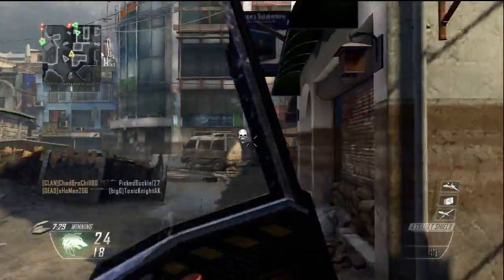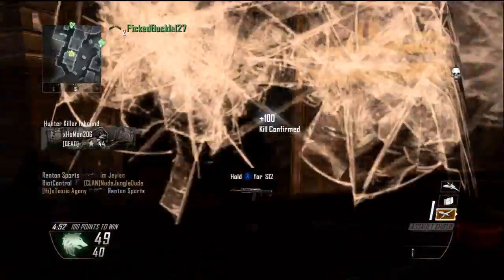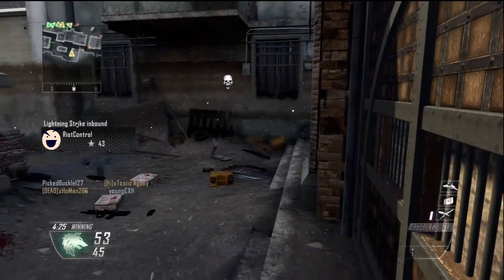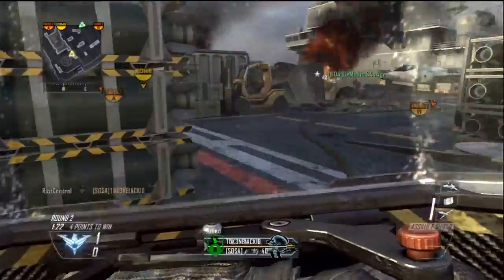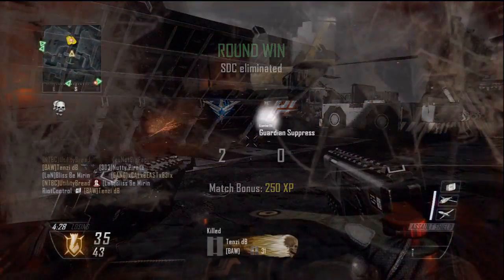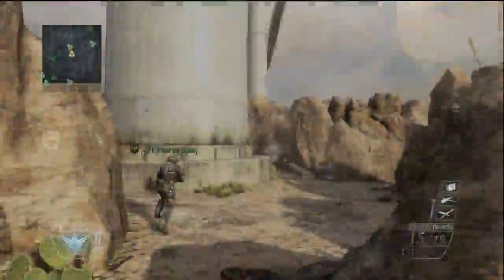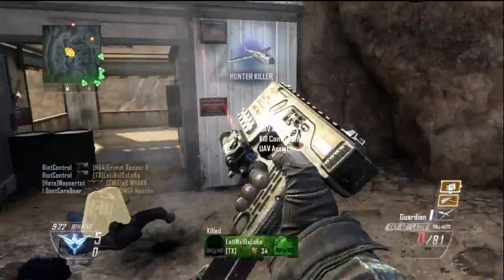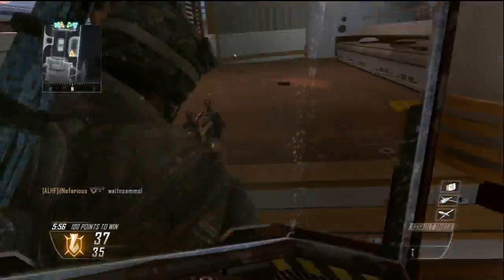How to do well with the Assault Shield in Black Ops 2